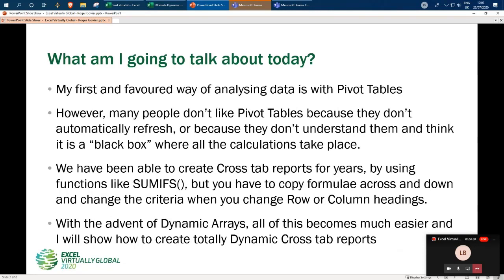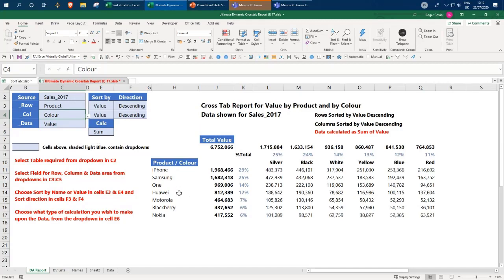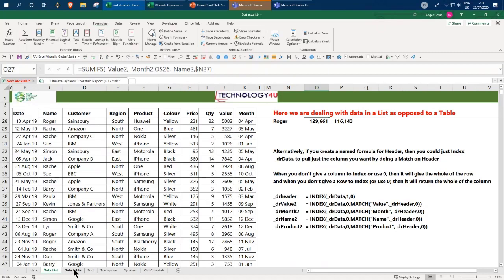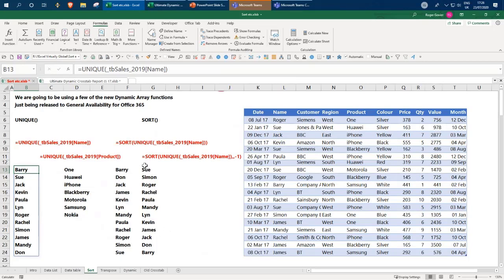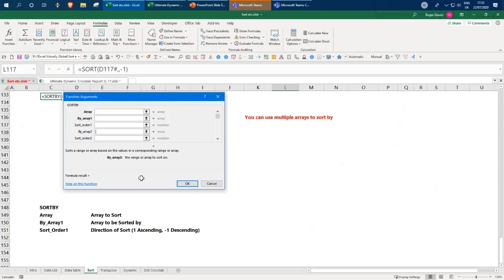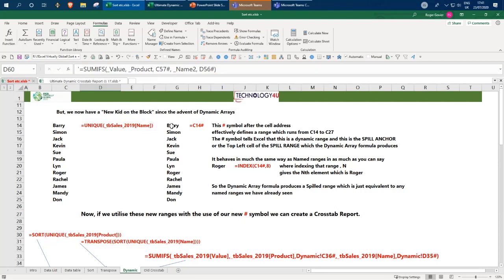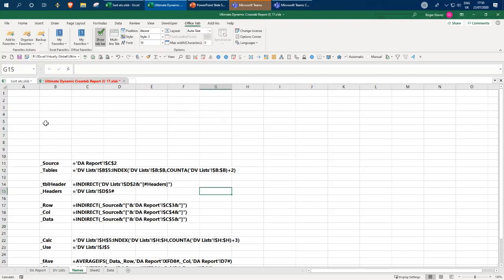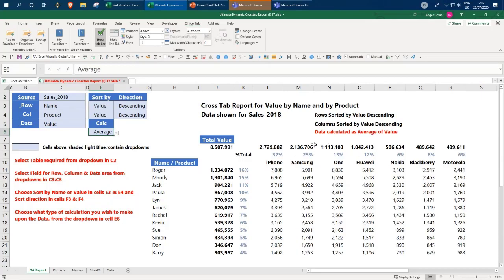Excel Virtually Global - Roger Govier - Creating the Ultimate Dynamic CrossTab Report